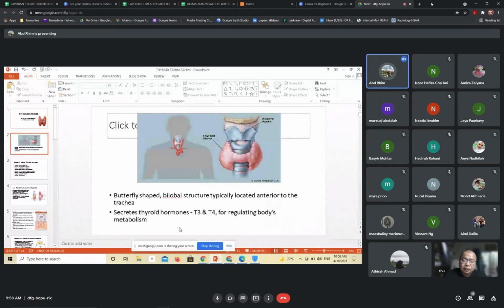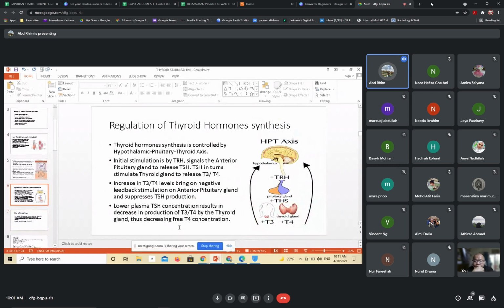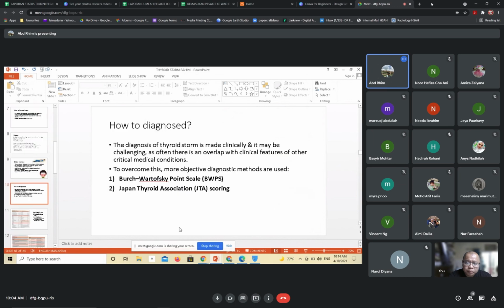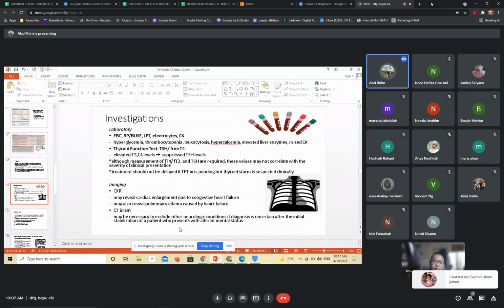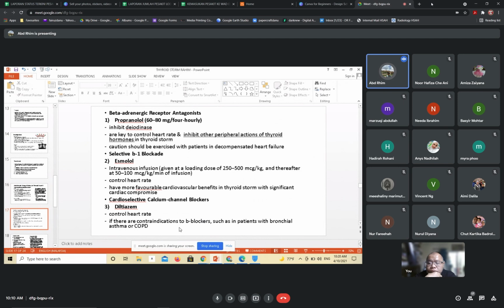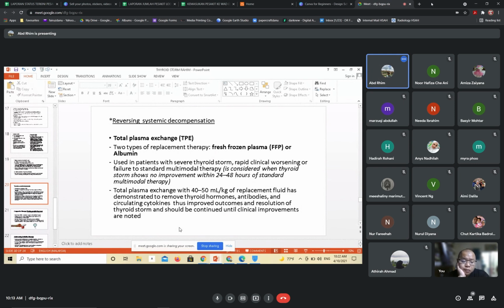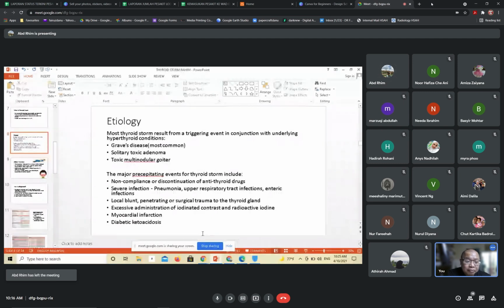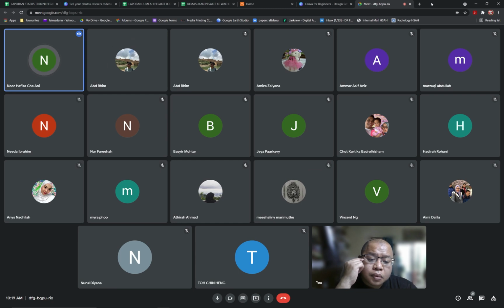04/10/2021 CME Housemen HSAH: Thyroid Storm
Presenter: Dr Abdul Rahim Romli
Supervisor: Dr Noor Hafiza Che Ani